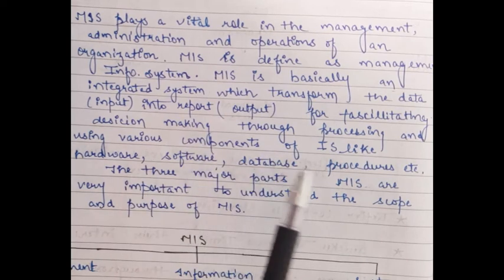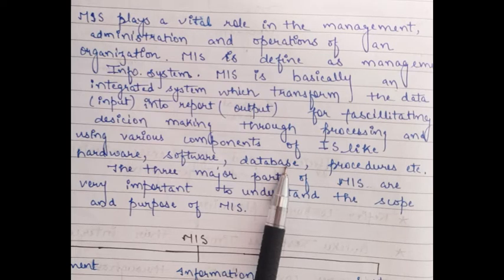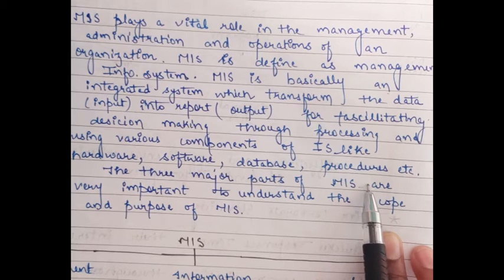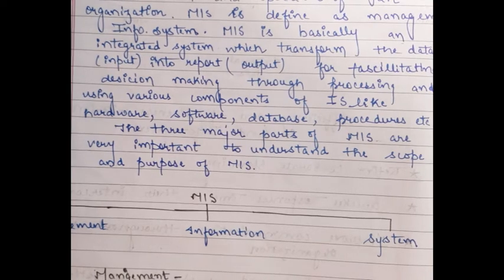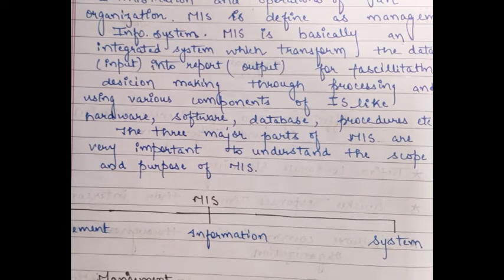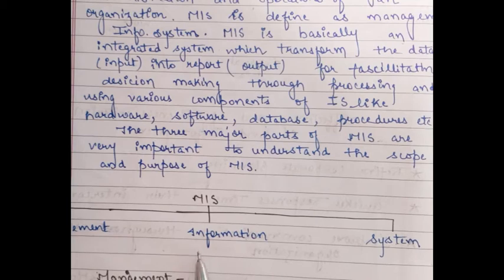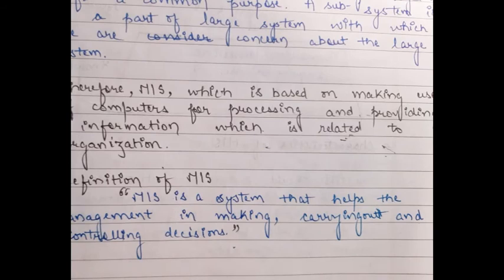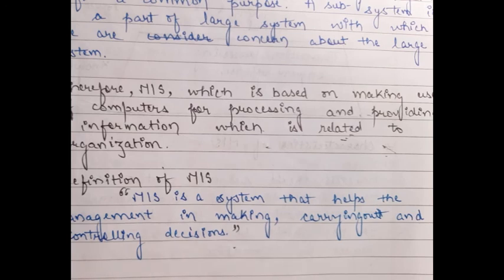Management Information systems | Introduction | BBA and BCA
UG and PG level| MIS|